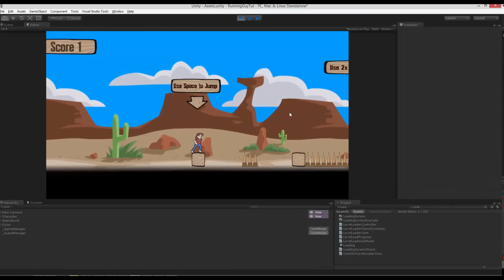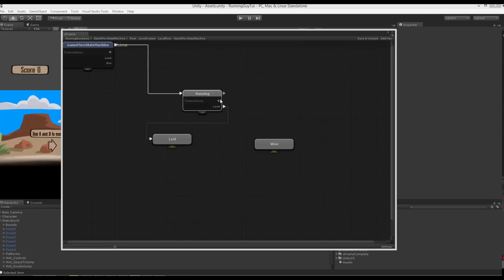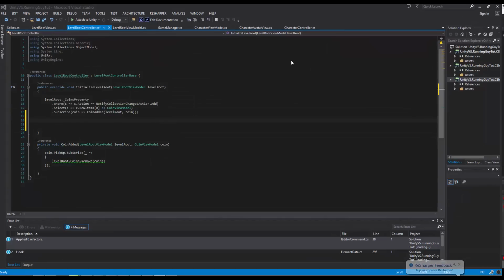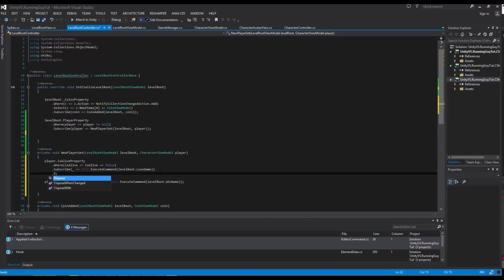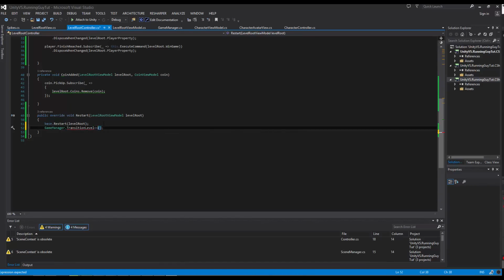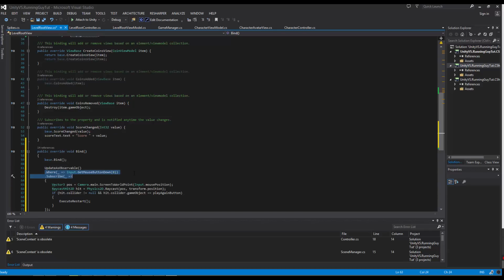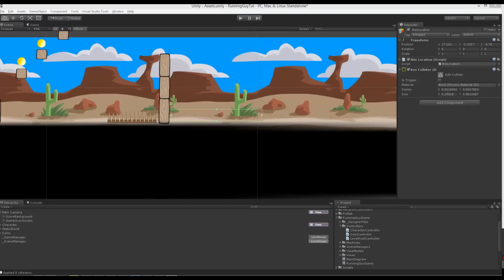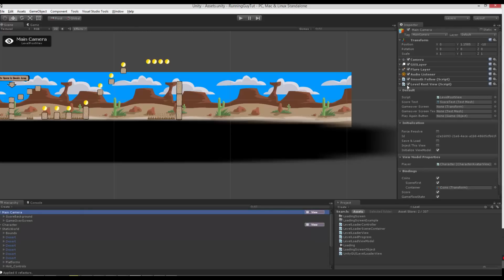uFrame 1.5 - Game Series Part 4